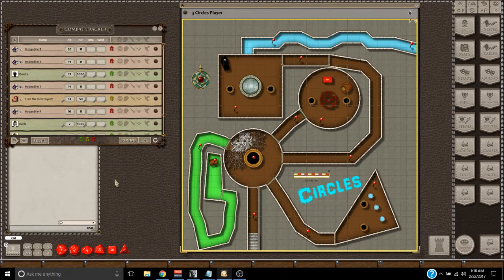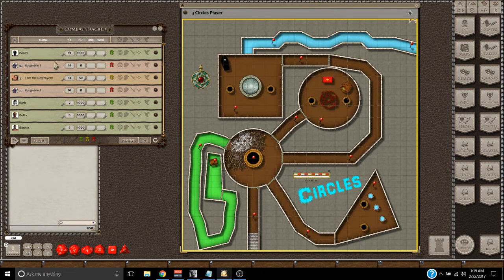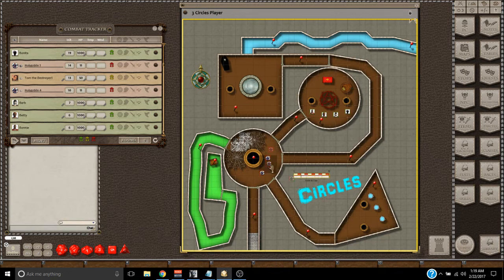Fantasy Grounds Tips - DM - How To Drag All Tokens From The Combat Tracker To The Map Simultaneously